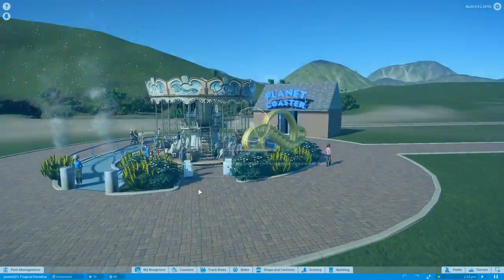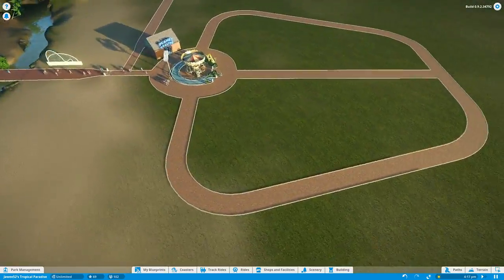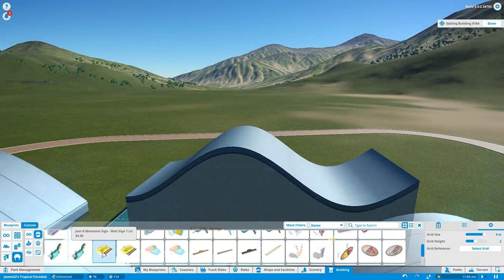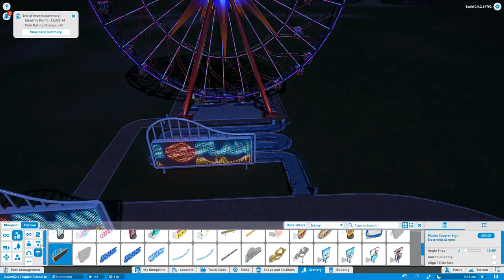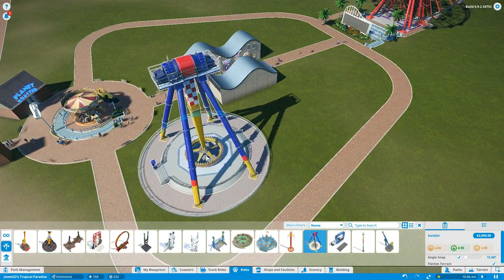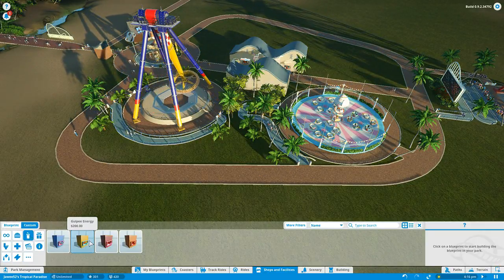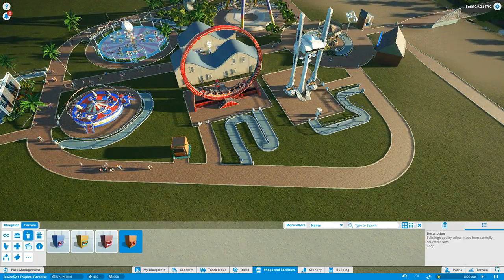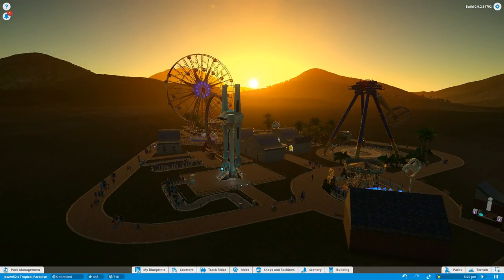Jawee52 - Shopping District Time Lapse! - Planet Coaster BETA - Part 1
Due to the slow nature of my last video, I decided to go for time lapse videos of building the park! It came out really nice and I am happy with it. I really hope you like it as well :)

Intro/Outro: unnamed WIP song by Jawee52

Music used from game